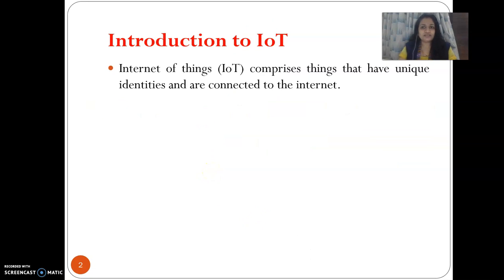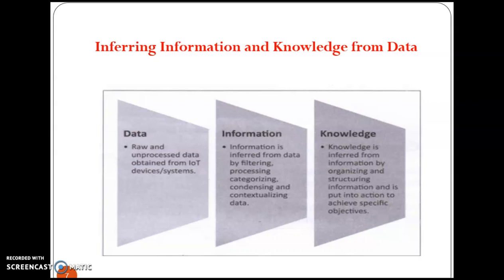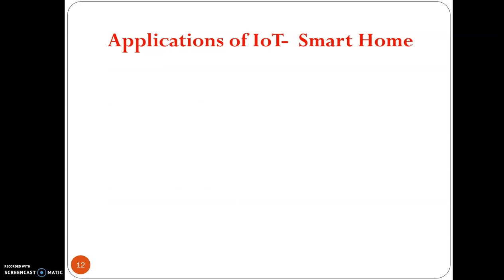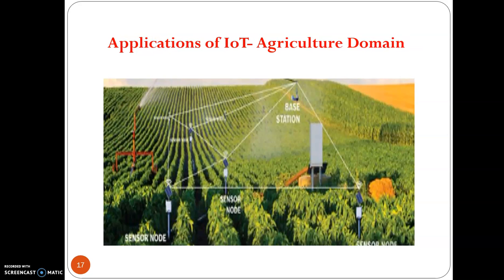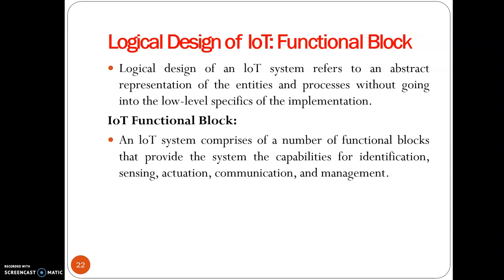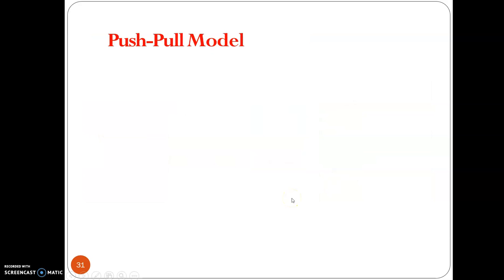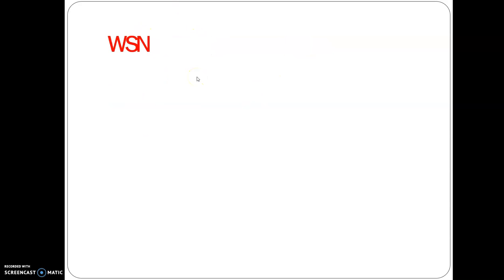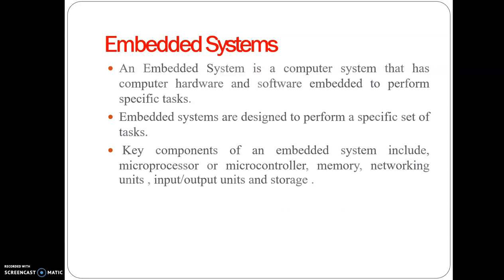IOT Introductions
00:00     Introduction to IoT
02:35     Data handling in IoT
6:56       Applications of IoT
14:08     IoT Functional Block
16:30     IoT Communication Model
21:06     IoT Enabling Technologies